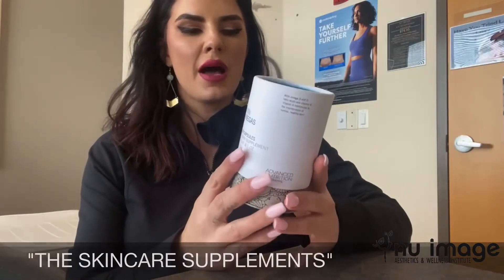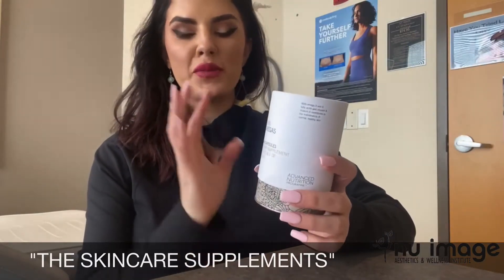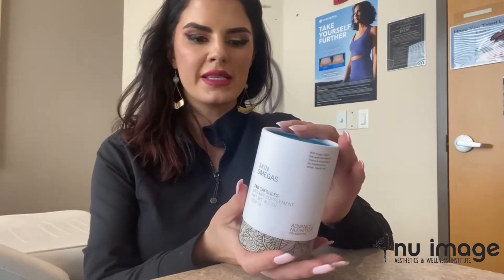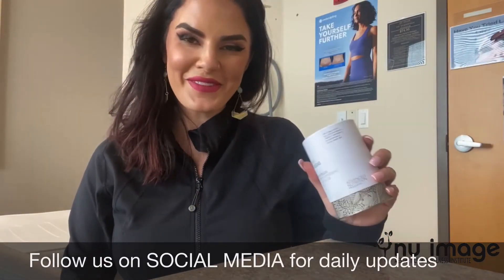"THE SKINCARE SUPPLEMENTS" beautytips by Aesthetician Brittany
HAPPY MONDAY 💙
Time for another round of beautytips by our amazing Aesthetician Brittany!!!

"THE SKINCARE SUPPLEMENTS"
Skin omegas = Fish oil supplements
- omega 3 and 6 fatty acids
- vitamin A to maintain healthy skin and scalp
-prevents and helps dehydration in skin
- EPAX certified to guarantee meeting or exceeding global purity standards
- fish oils can help prevent cardiovascular issues, eye health and immune support💙